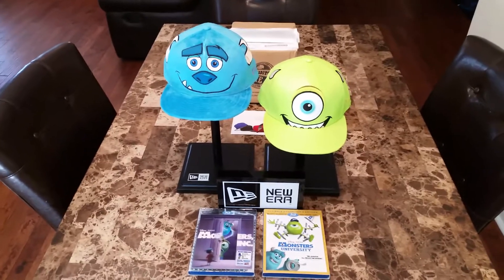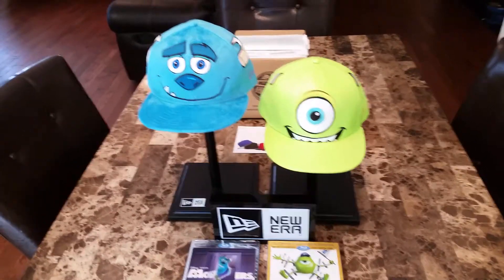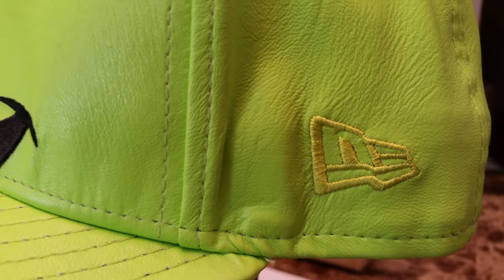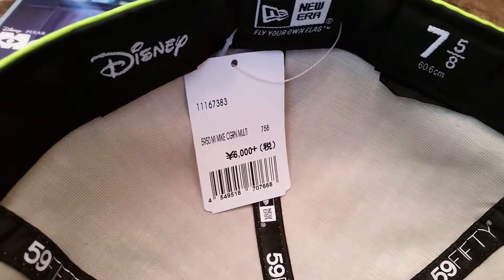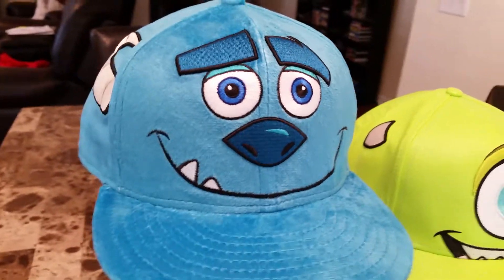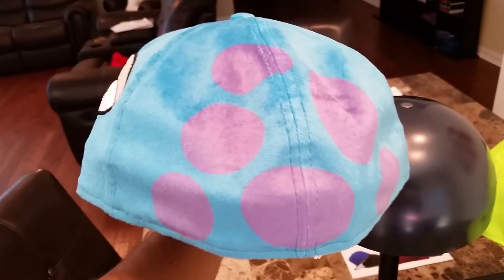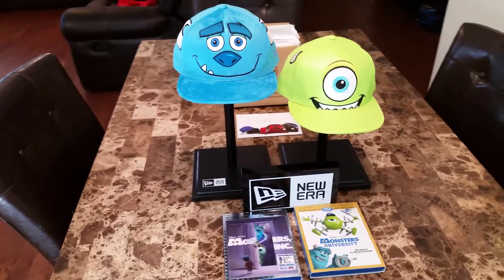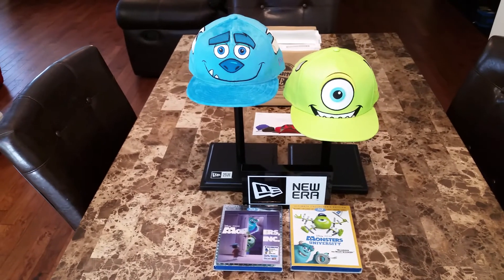New Era Disney/Pixar Monsters Inc Hat Collection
My Mike and Sulley New Era fitteds